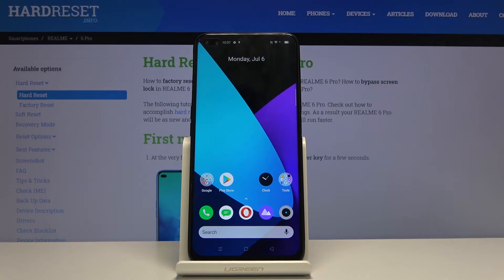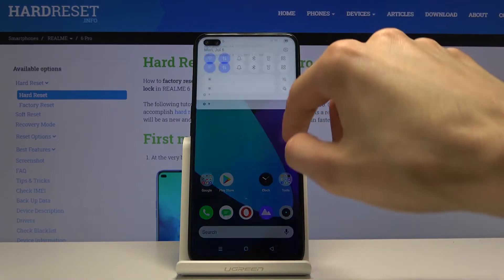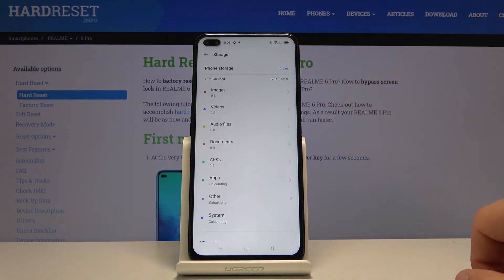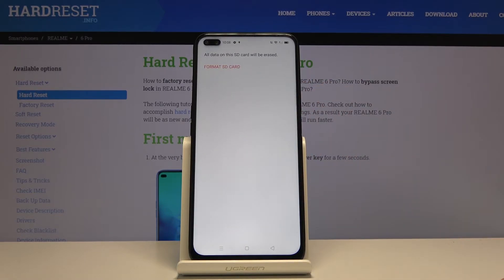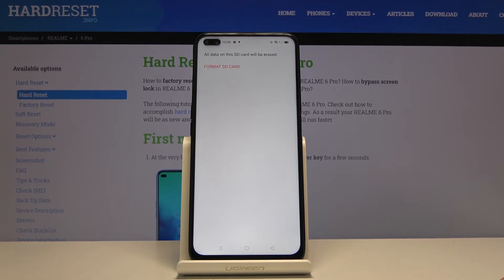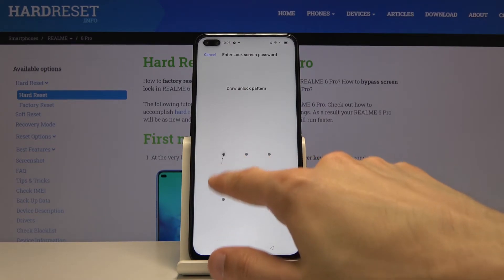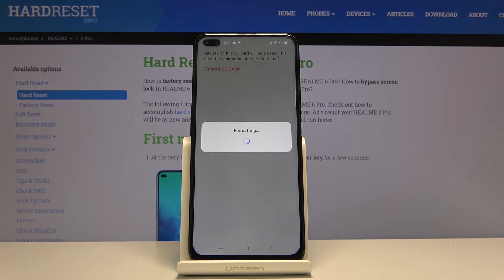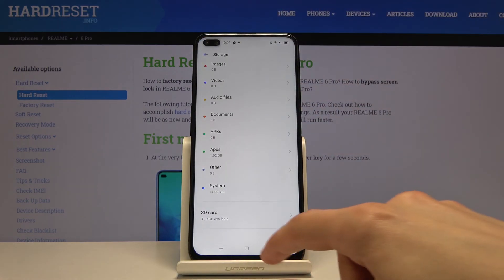How to Format SD Card in REALME 6 Pro – Clear Memory Card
Learn more info about REALME 6 Pro:
Have you noticed an unknown problem on your SD card and you don't know how to solve it? The best solution is to format it, but remember that you will lose all previously saved data. Therefore, we recommend that you transfer the data from the SD card to another device or computer before this process. Watch the video above, follow us step by step and wipe data from external memory.

How to Format SD Card in REALME 6 Pro? How to Fix Memory Card in REALME 6 Pro? How to Format SD in REALME 6 Pro? How to Format Memory Card in REALME 6 Pro? How to Wipe All Data from SD storage in REALME 6 Pro? How to Refresh SD Card in REALME 6 Pro? How to Format Cards in REALME 6 Pro?